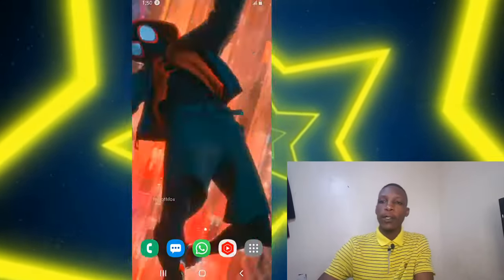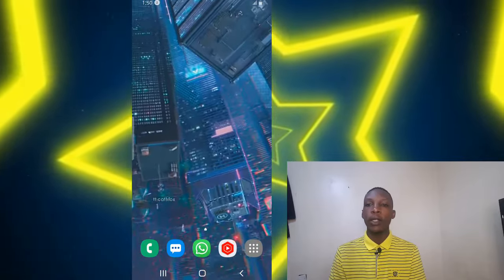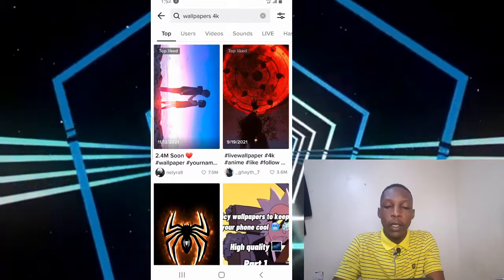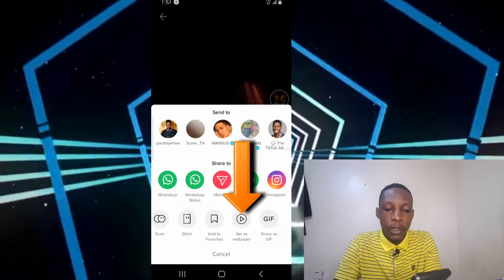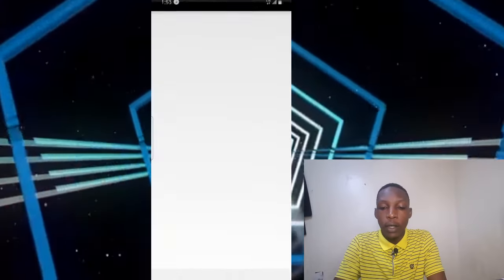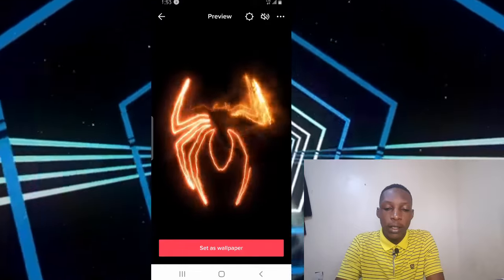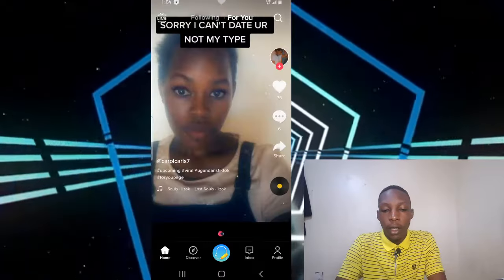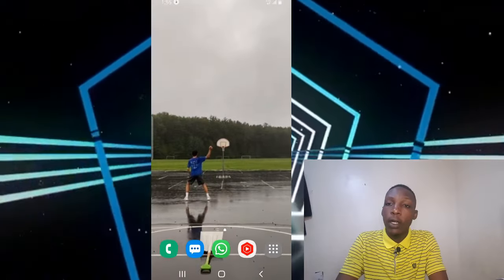How to use tiktok videos as live wallpapers on android/ios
Hi guys. in this video i am showing you how to use tiktok videos as live wallpapers. This method works on both android and ios